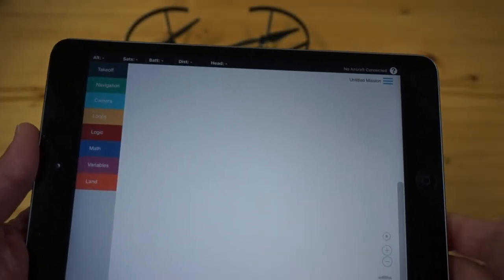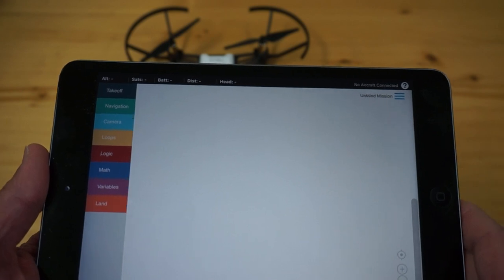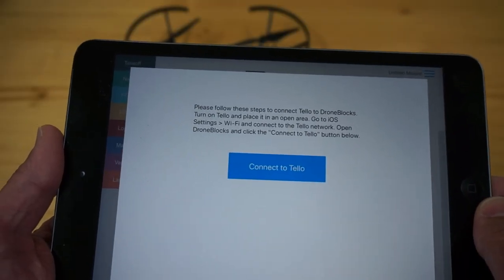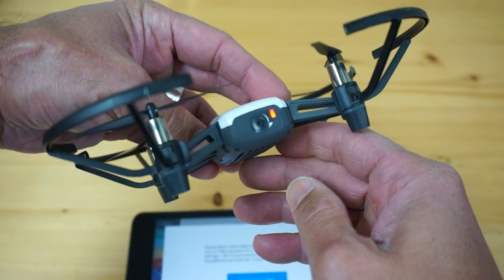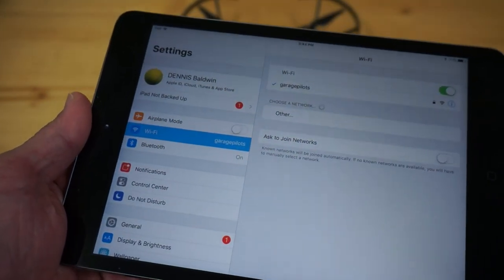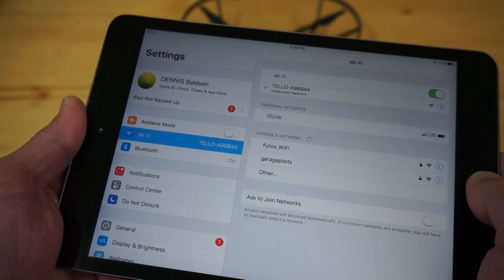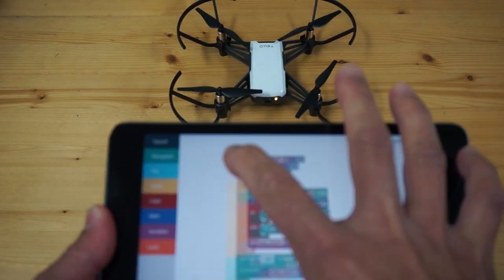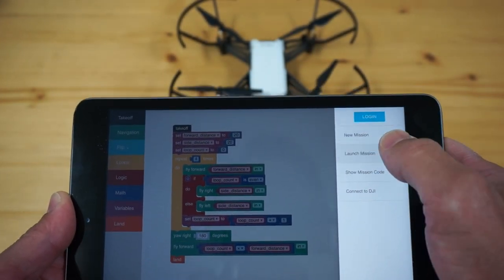Quick Overview of Connecting DroneBlocks to Tello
I wanted to put this video together to demonstrate how to connect DroneBlocks to Tello. If you're interested in teaching programming with Tello then check out our free online curriculum at the following link: